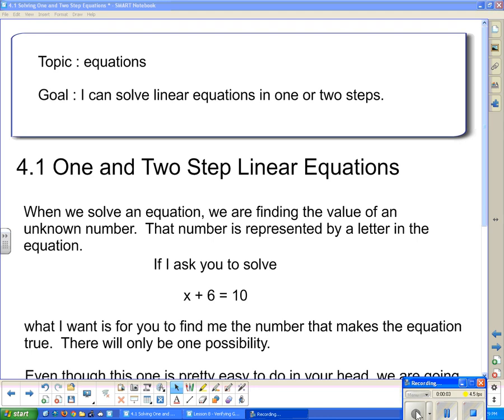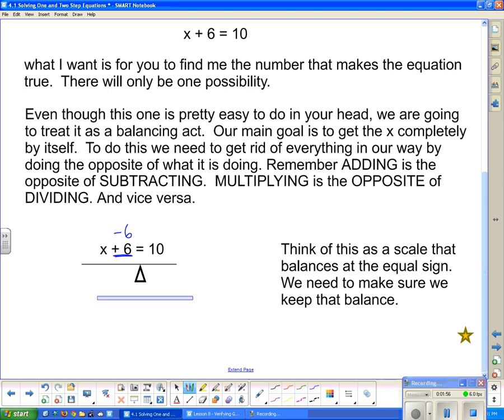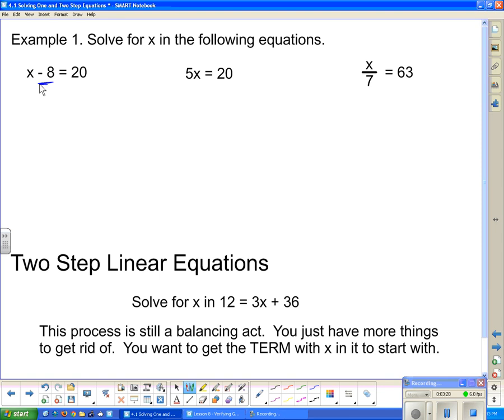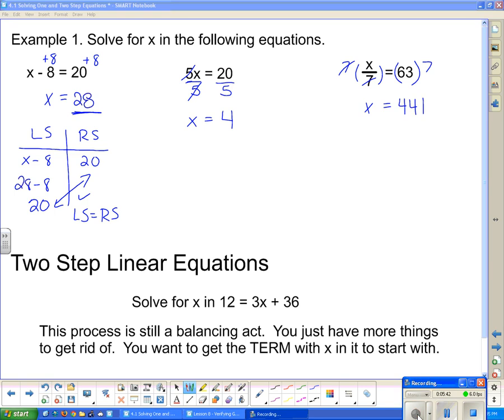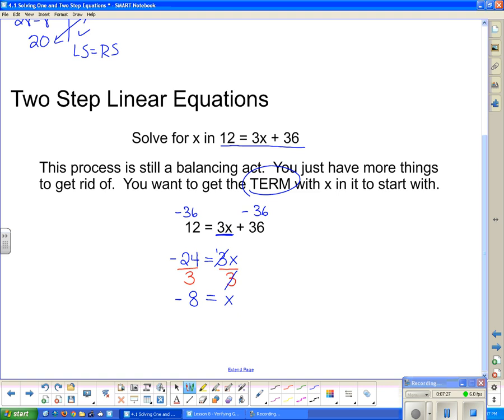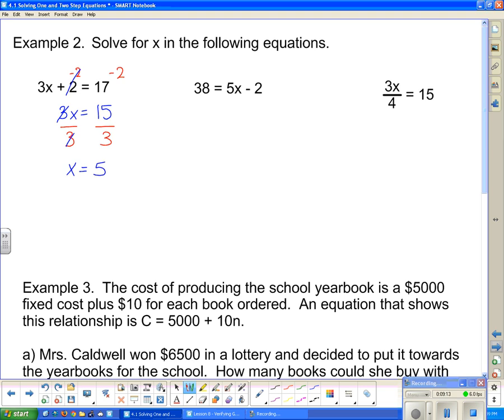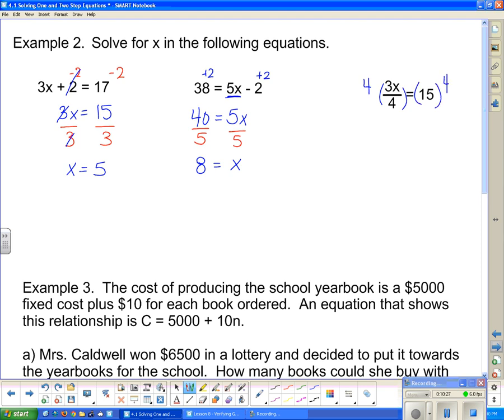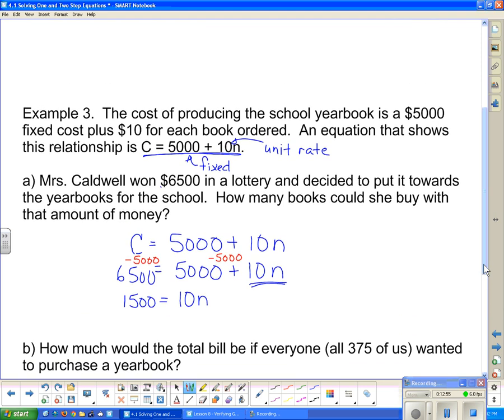MFM 2P U3L2 - Solving 1 and 2-step equations